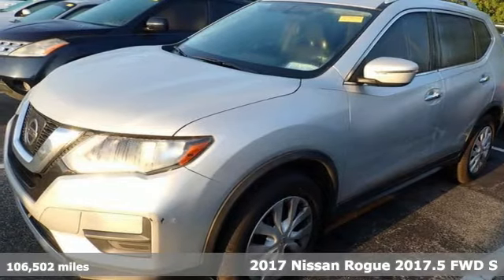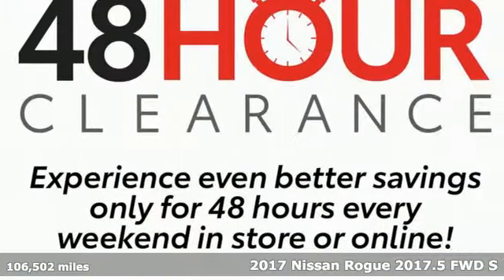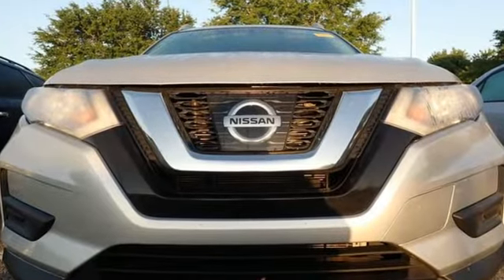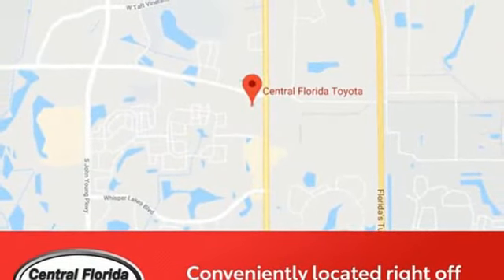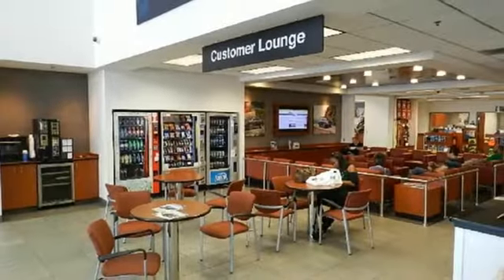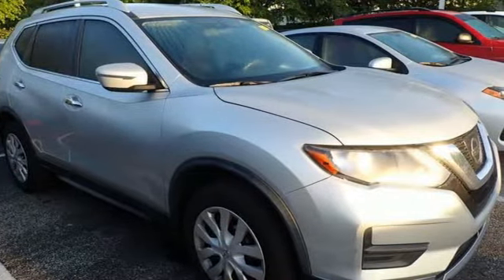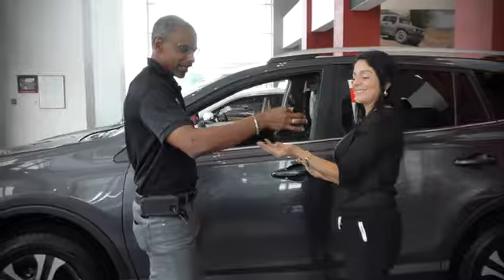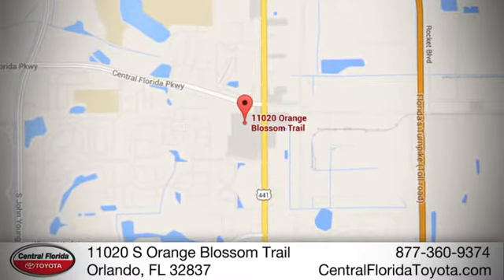Used 2017 Nissan Rogue Orlando, FL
Year: 2017
Make: Nissan
Model: Rogue
Trim: FWD S
Engine: 2.5L 4 CYLINDER
Transmission: CVT
Color: Brilliant Silver
Interior: Charcoal
Mileage: 106502
Stock #: W401645
VIN: JN8AT2MTXHW401645

Address:
11020 S Orange Blossom Trail